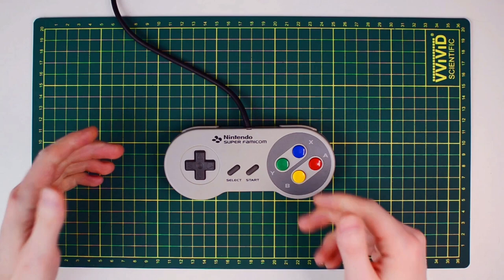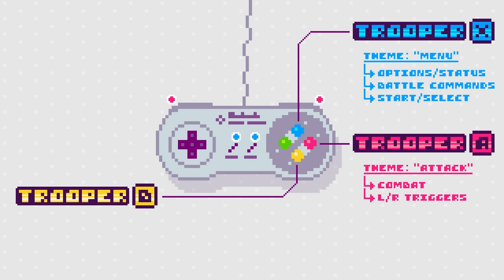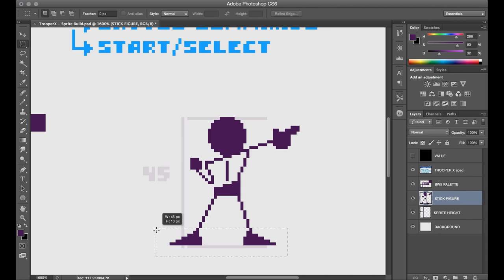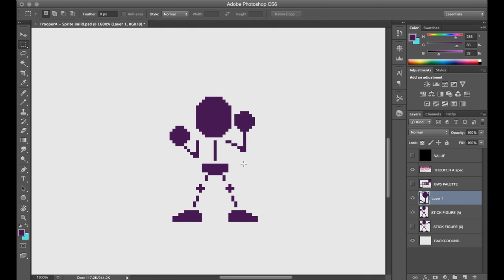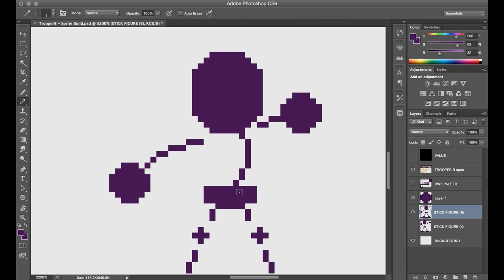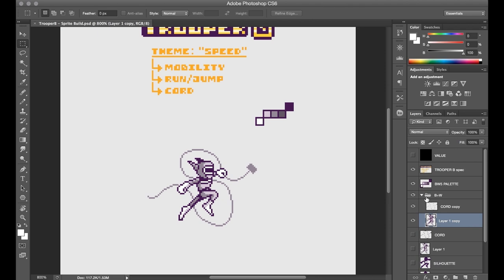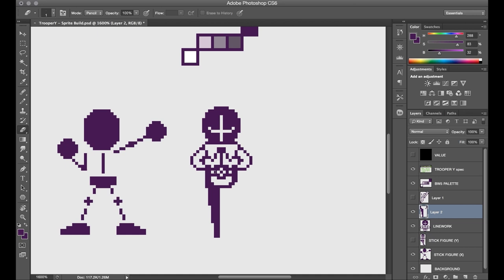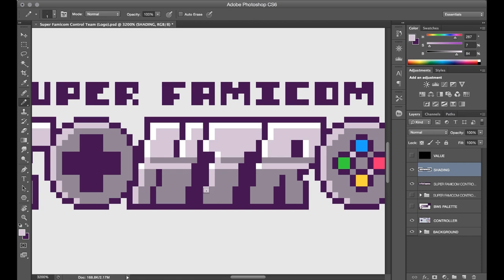Turning the Super Famicom Controller into 4 Pixel Art Heroes!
The Nintendo Super Famicom is one of my favourite consoles, not only because of the fantastic pixel art of the games, but also the fun look of the hardware! In this video, I take the Super Famicom controller and turn it into original hero designs based on a fun and famous Japanese franchise!